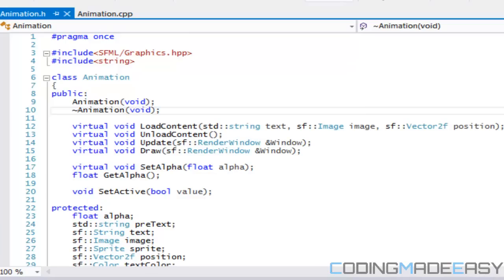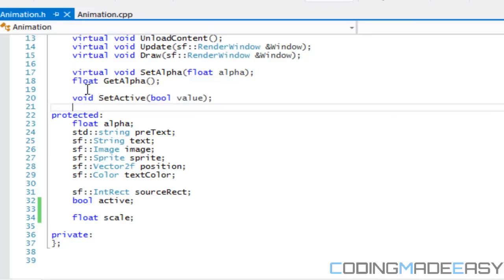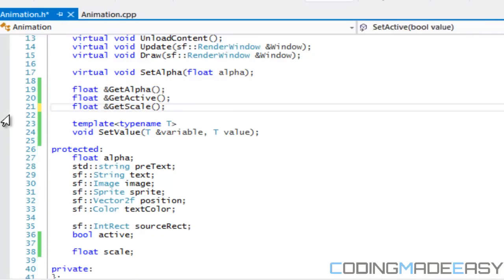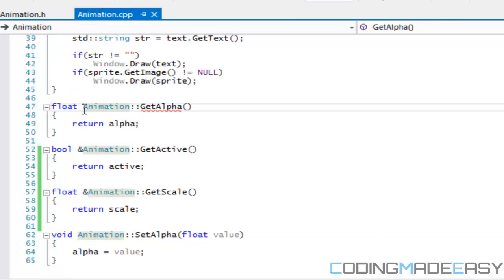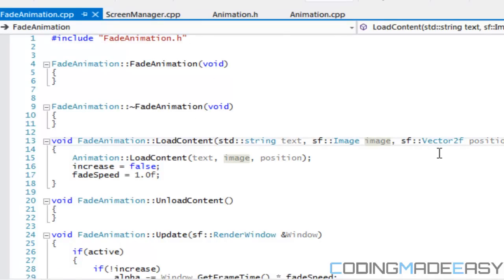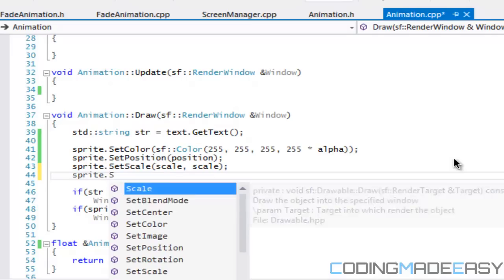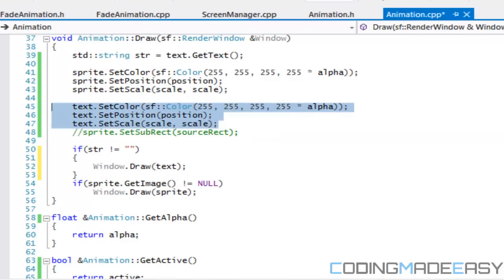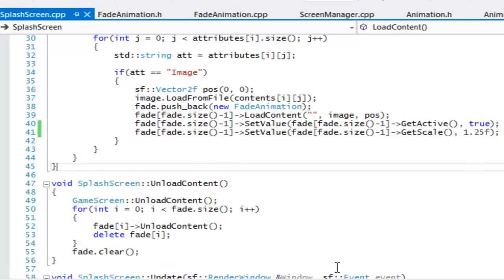C++ Sfml Platformer Made Easy Tutorial 17 - Refactoring Our Code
In this tutorial we will be changing some of the source to either optimize or make our lives easier. We will also be adding in a little bit of new code. Hope you enjoy :).